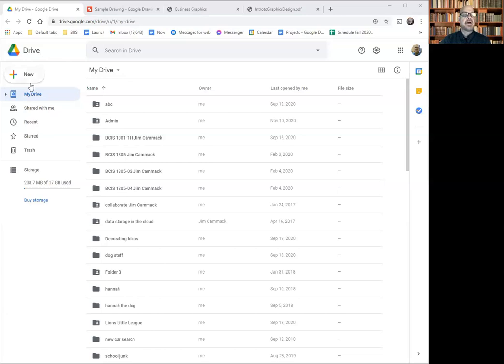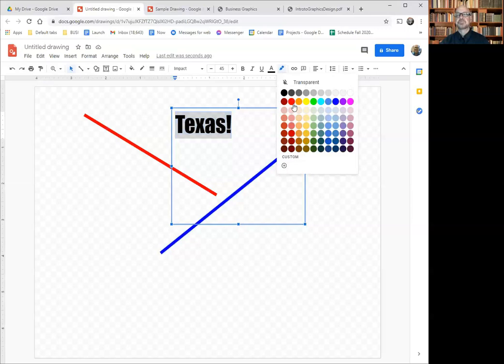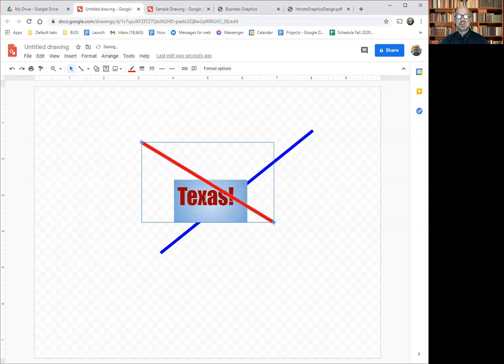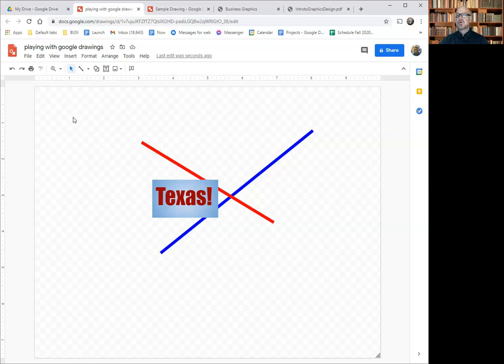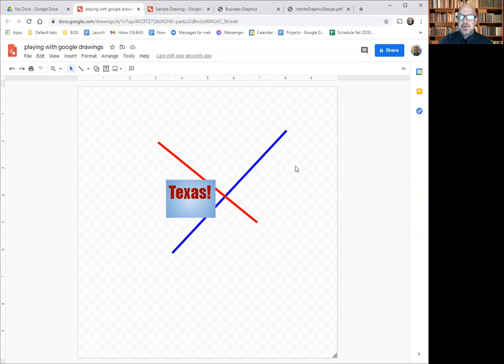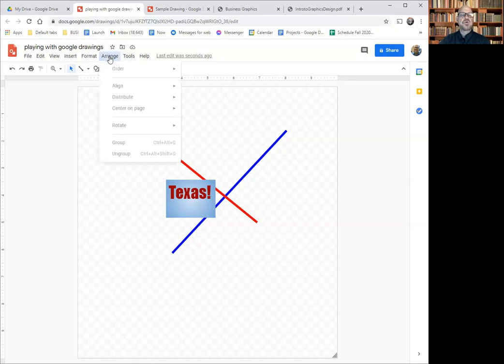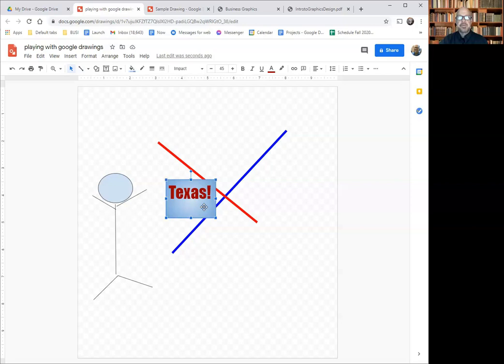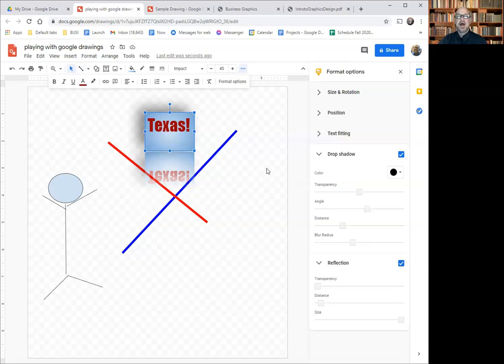Google Drawings Demo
Quick demo of Google Drawings